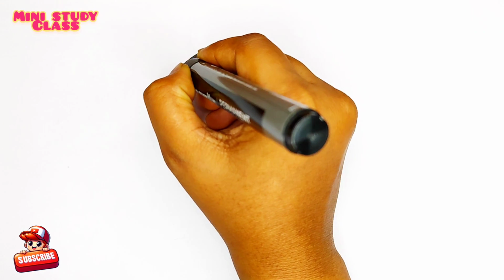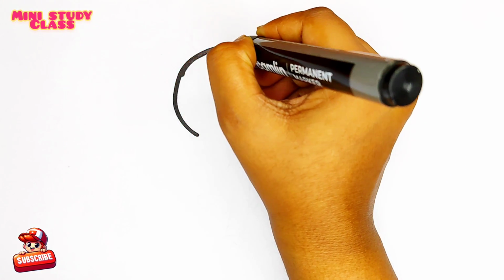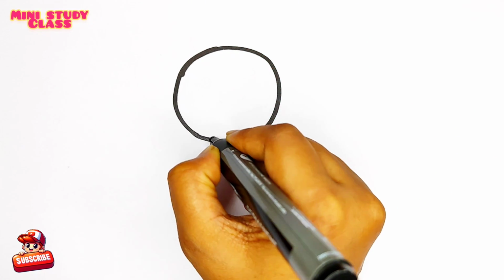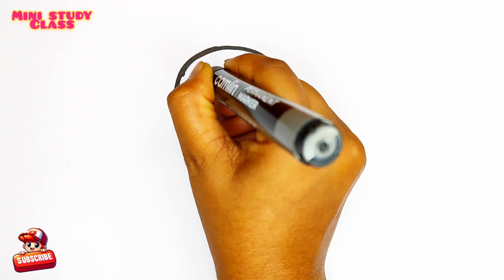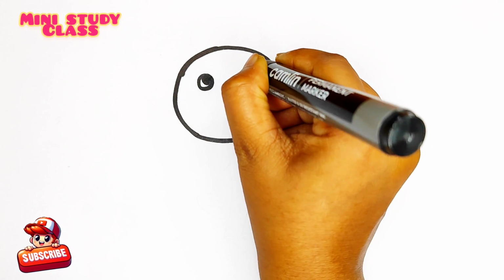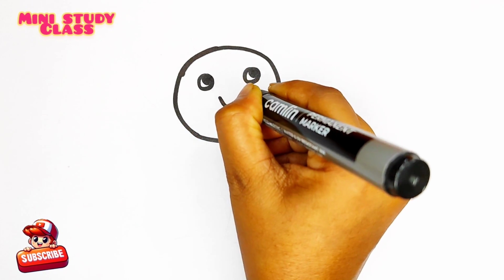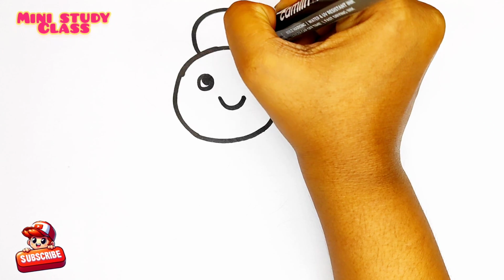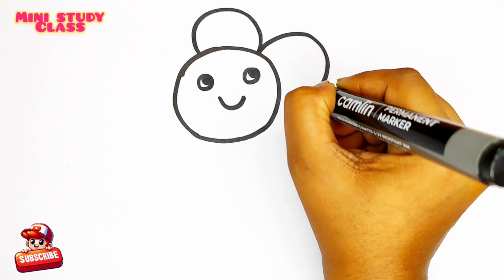How to Draw A Flower Step by Step 🌼 Flower Drawing Easy